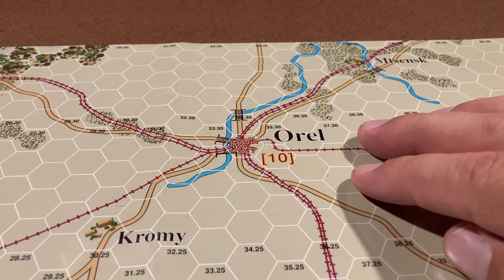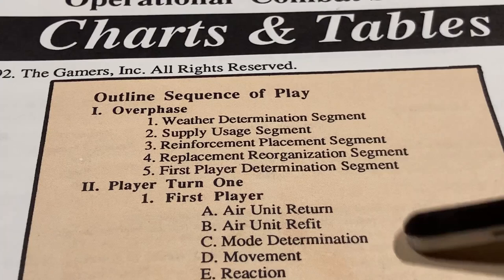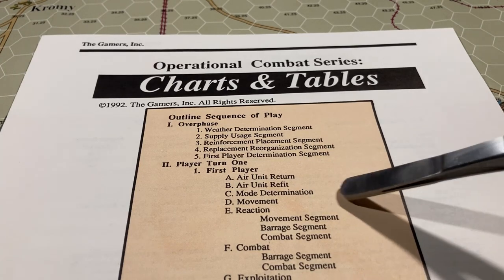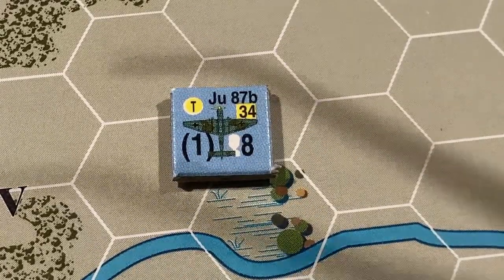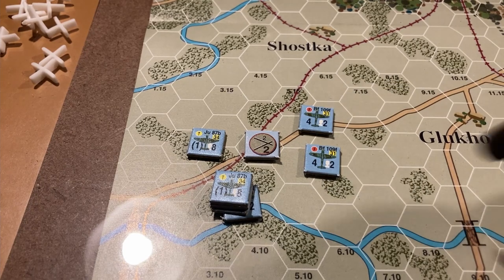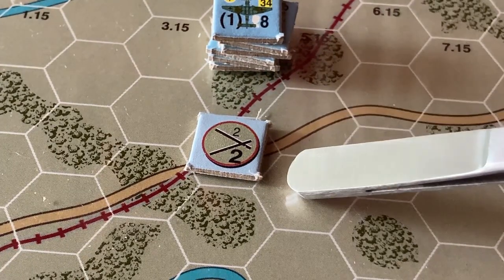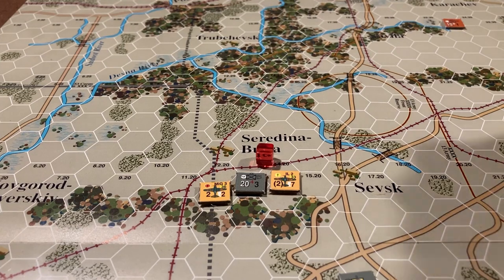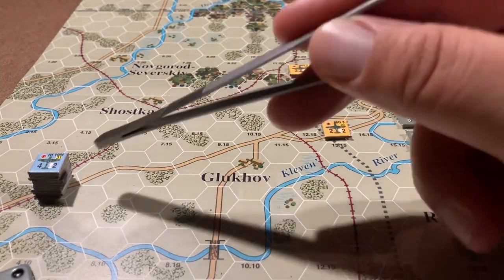Learn As We Play: Guderian's Blitzkrieg Scenario 5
We learn about air power and air bases. We learn the basics to set up air stations to intercept incoming waves of planes, air barrages, and basic movement.